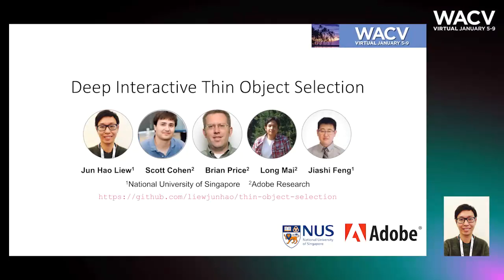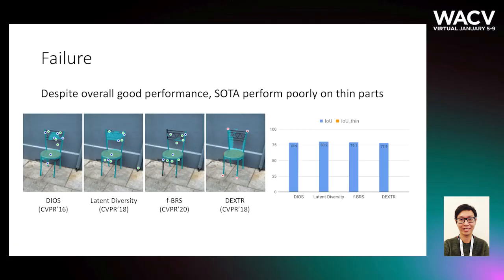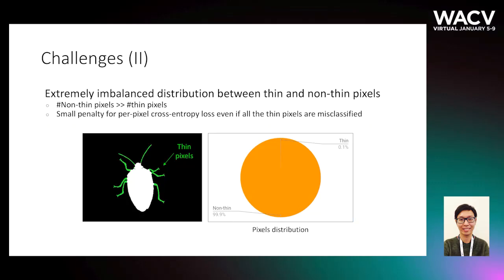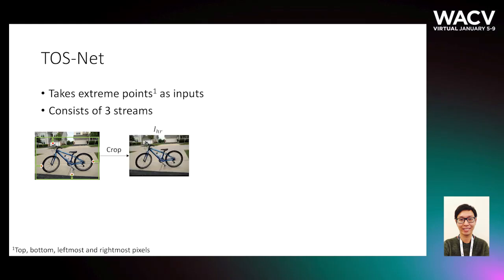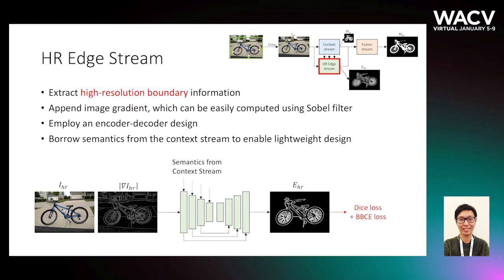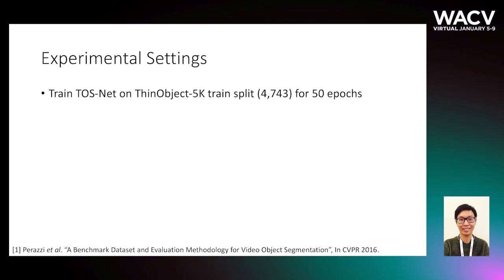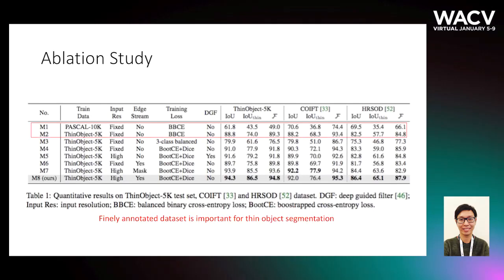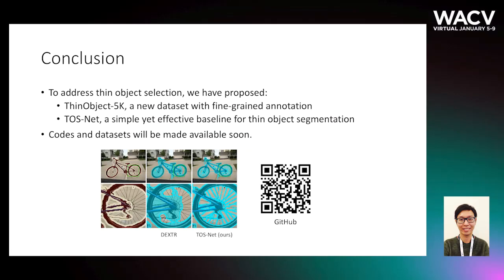48 - Deep Interactive Thin Object Selection